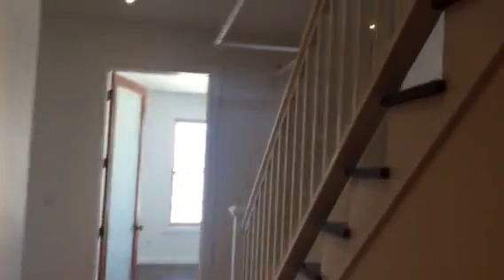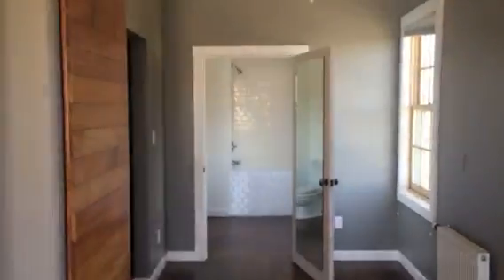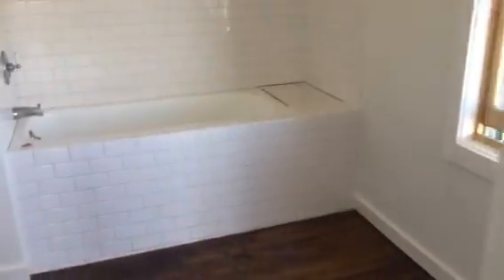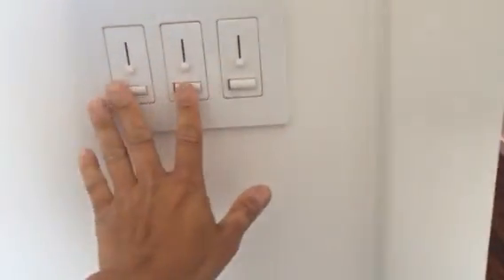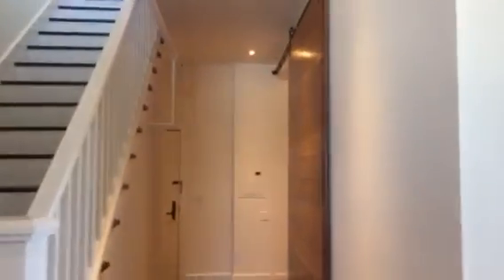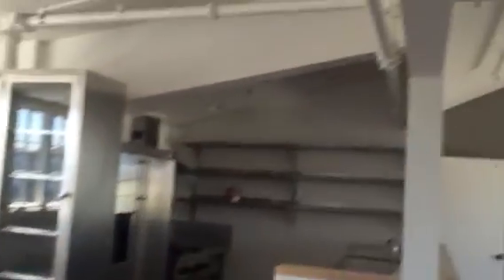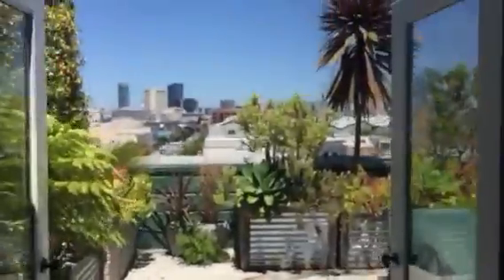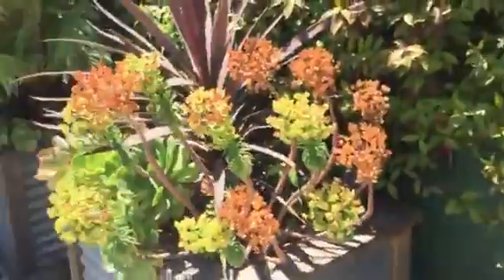Super Early Sneak Peak: 2169 Folsom, #301, 2-level level loft, 1.5 baths, patio, top floor with par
Super early look at a great live-work loft that will come onto the market at Folsom and 18th St. in the Inner Mission if it doesn't sell early.  The two-level loft/condo is on the top level of the building. It has two bedrooms, one extremely large master with en suite bathroom, hardwood floors that have just been refinished, laundry, parking, and an upper level with a vaulted ceiling, industrial chic yet premium gas kitchen, bathroom and patio with skyline views, this urban loft has space, upgrades, and location. To be listed with my friend Jason Hoffman, this is an opportunity, perhaps, to get the condo before staging takes place. With just about 1600 ft.², this property represents value, location, and design aesthetic that is certainly destined to fetch a premium.